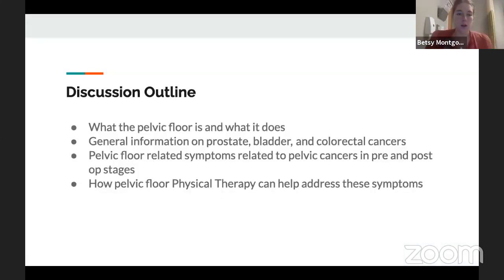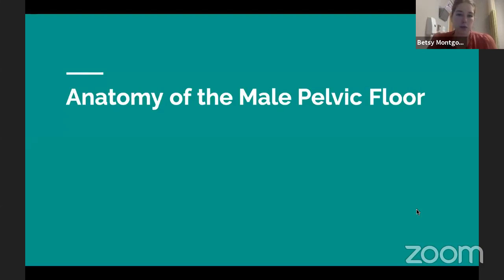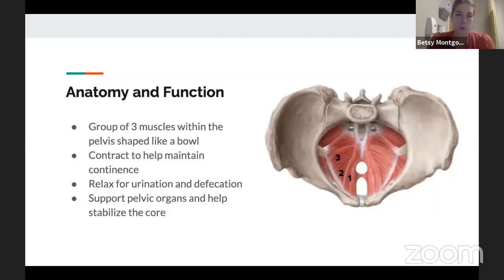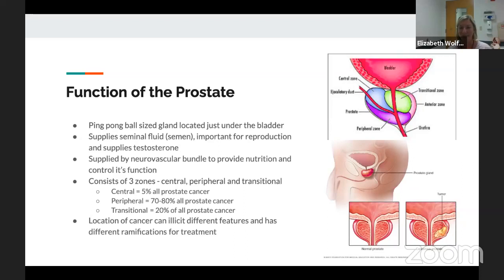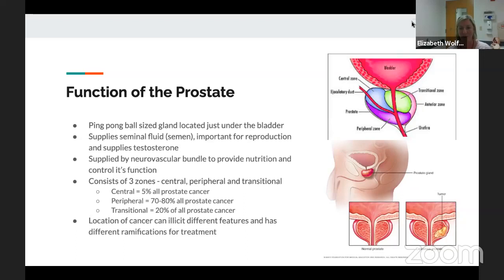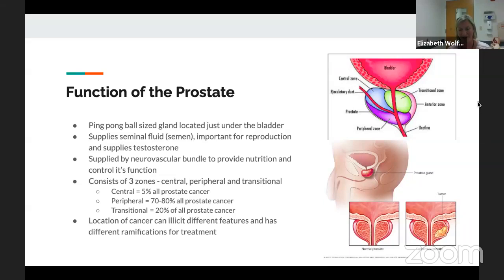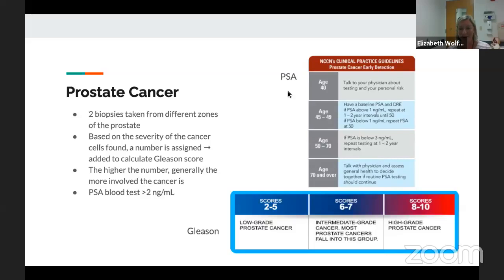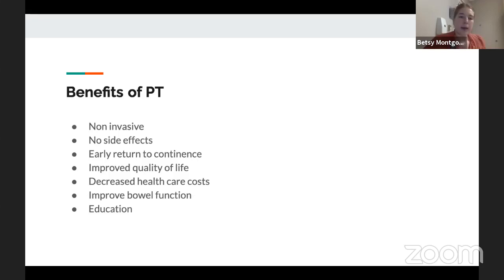Physical Therapy Perspectives: Understanding the Male Pelvic Floor and its Role in Cancer Recovery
Presented by: Elizabeth Wolfe, PT, DPT, CMTPT and Betsy Montgomery, PT, DPT, WCS
NorthShore University HealthSystem